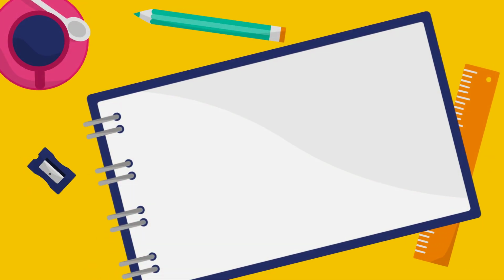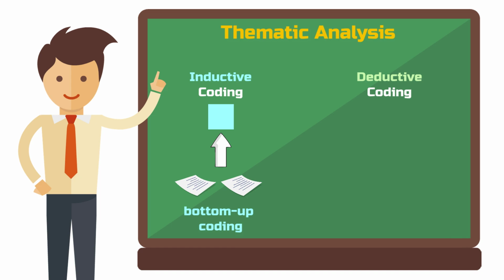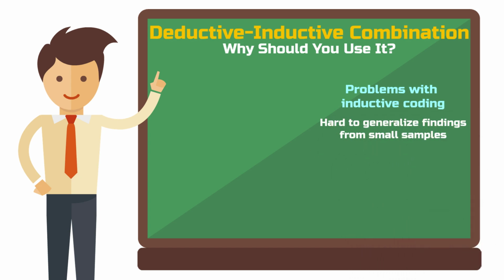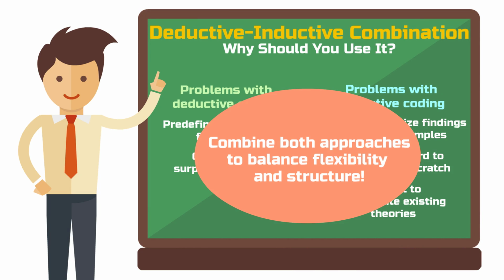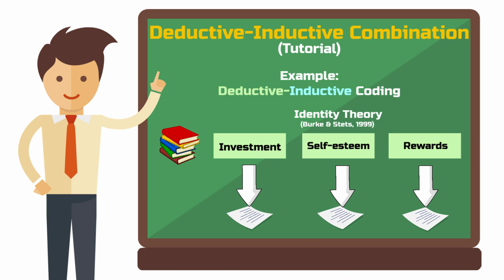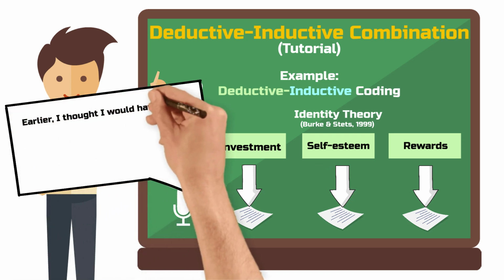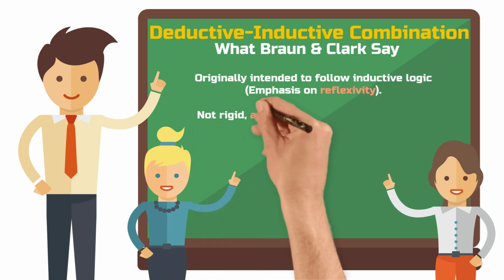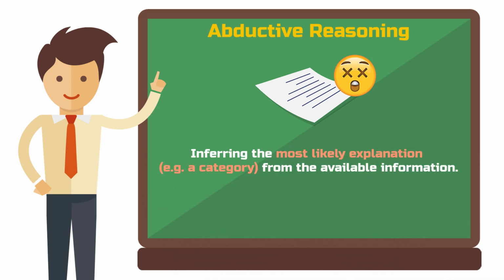Deductive-Inductive Combination in Thematic Analysis (Tutorial) 📚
Are you looking to apply a combination of deductive and inductive coding in your qualitative research, such as a thematic analysis?

Is that even possible, and what should you keep in mind?

In the next few minutes, I'll show you how to combine deductive and inductive coding, what authors like Braun and Clarke—two of the most cited experts on thematic analysis—think about it, and how you can use this knowledge to enhance your qualitative study.

00:00 Intro
00:30 Thematic Analysis
01:42 Deductive-Inductive Combination
01:45  Background
03:09 Tutorial
06:29 What Braun and Clark Say
07:41 Abductive Reasoning

If you're familiar with my videos on thematic analysis, you know that this method distinguishes between two types of code and theme formation for analysing qualitative data.

#1 Building Themes Inductively

Here, you derive abstract codes from your data, that is, for example your interview transcripts. As the saying goes, the themes "emerge from the material." This approach is also often referred to as "bottom-up" coding.

#2 Applying Themes Deductively

In this type of thematic analysis, you create a list of pre-defined themes from a theory or other literature.

Then, you approach the data with these themes in mind and systematically allocate your data to each theme. You can also count how often each theme occurs in your data set.

But what about a deductive-inductive combination? Does this have any advantages.

Deductive Inductive Combination for Thematic Analysis

Since thematic analysis was originally invented to be an inductive method, but it's not always easy to form new codes and themes purely from the ground up, a deductive-inductive combination is often a good way to get the best of both worlds.

*Partner-Link